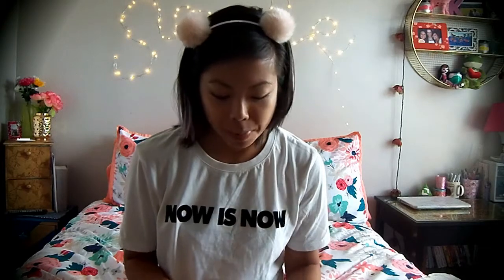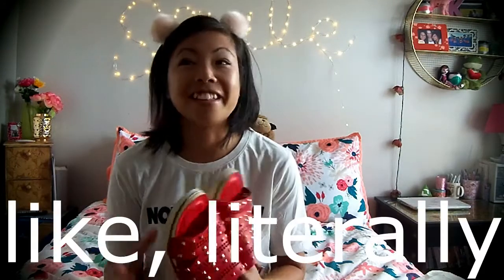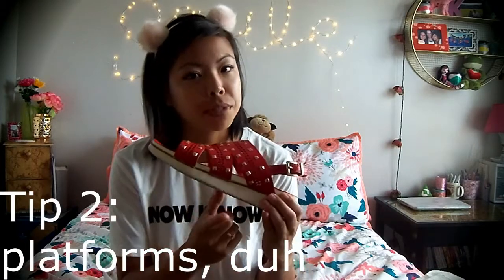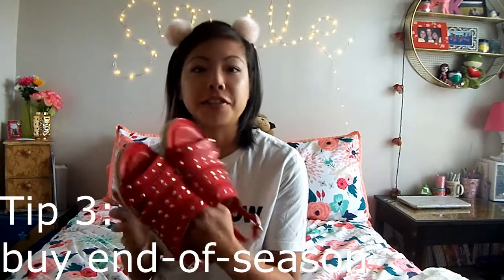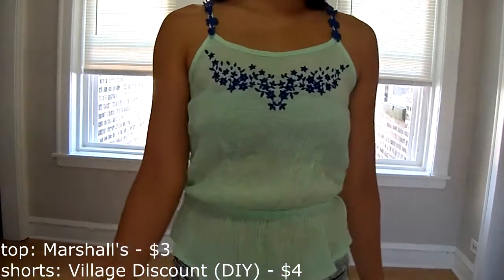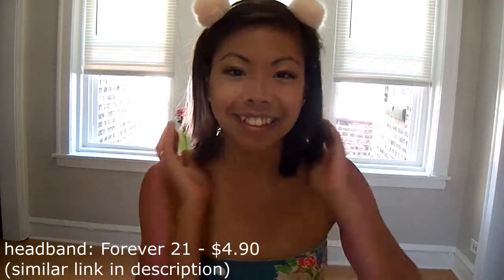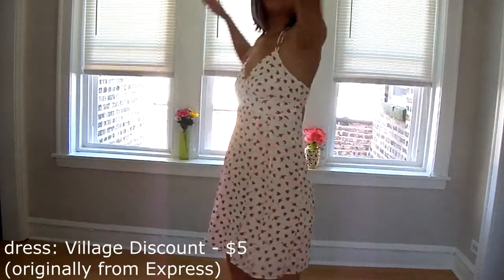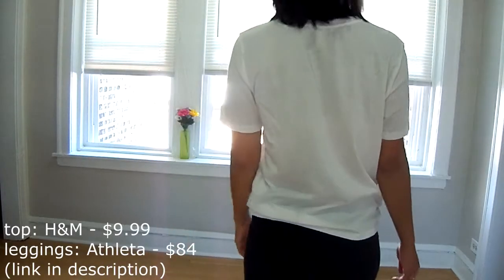Tips for Rocking Statement Sandals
Hi.

You are the absolute bomb.com.